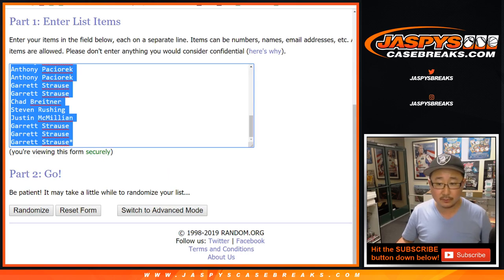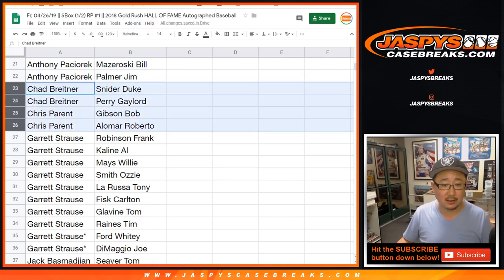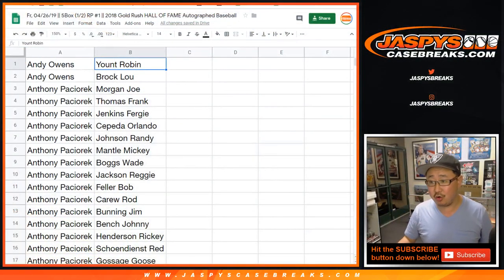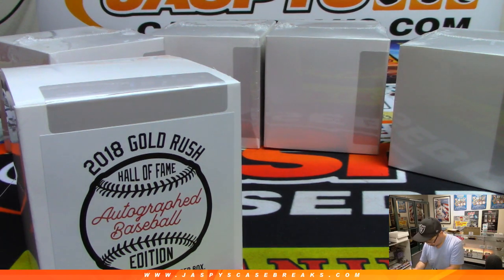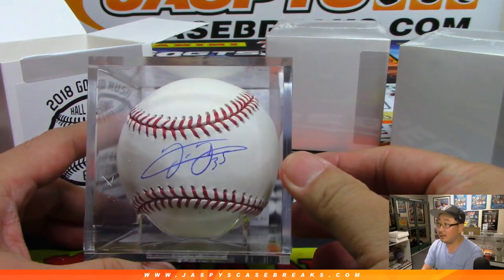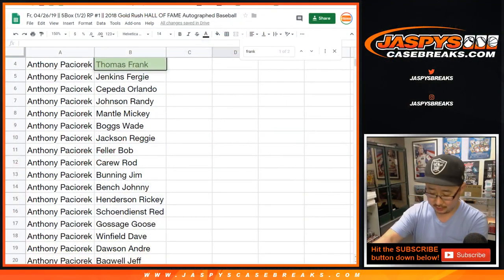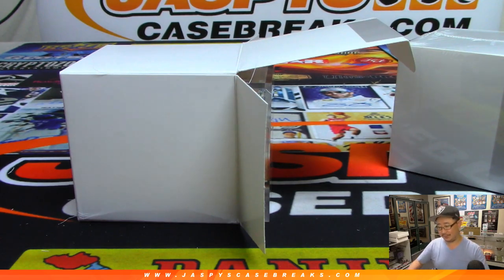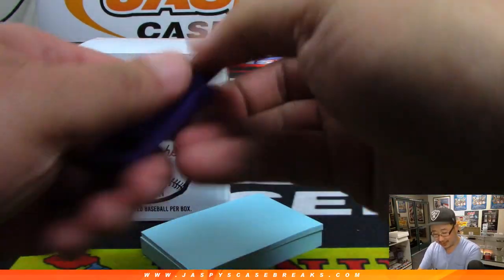Fr, 04/26/19 || 5Box (1/2) RP #1 || 2018 Gold Rush HALL OF FAME Autographed Baseball